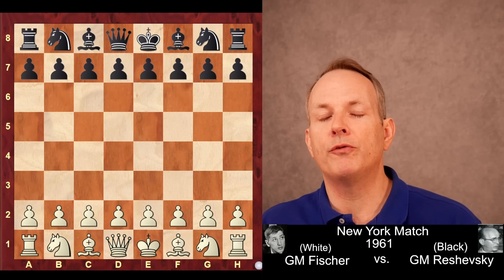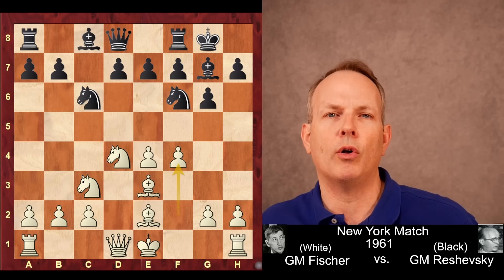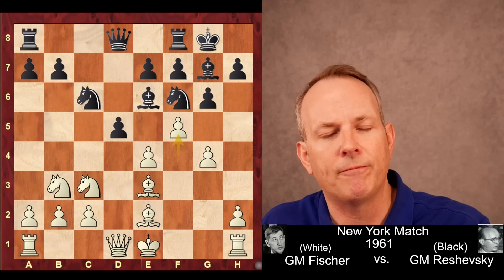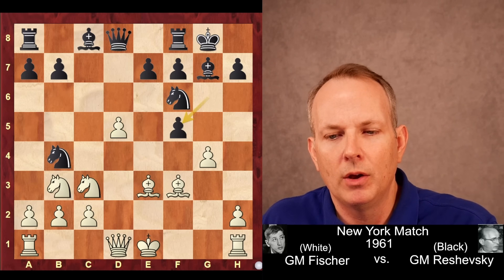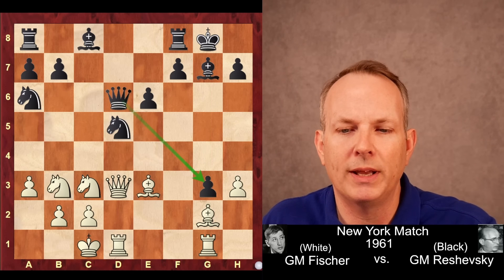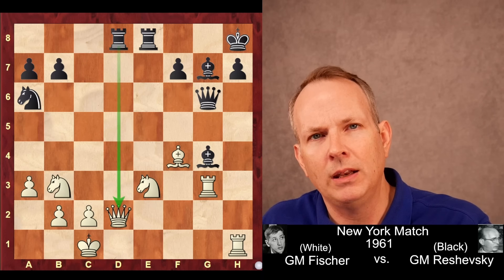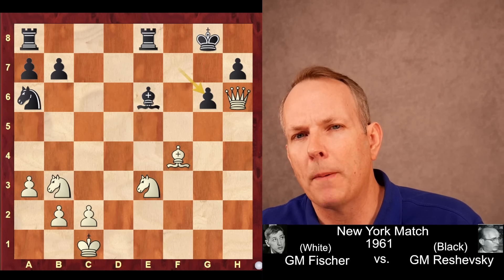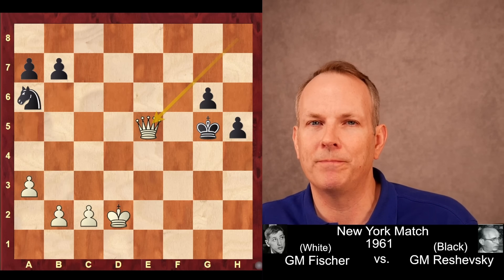Bobby Fischer's Only Strategy is Checkmate!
Bobby Fischer holds nothing back in this attacking game against rival Samuel Reshevsky. Fischer ignores his own king safety and launches his pawns at black's king. The result is a very special attacking game.